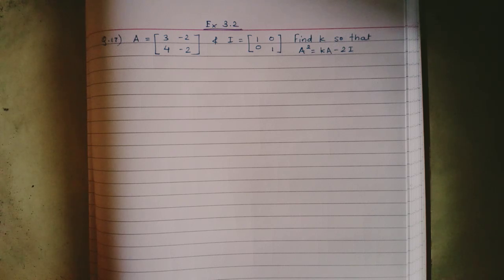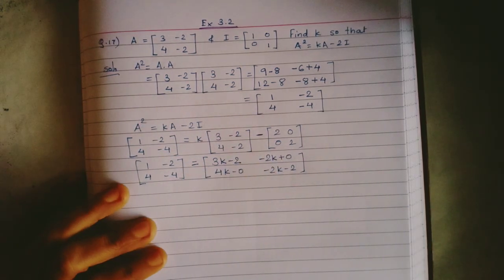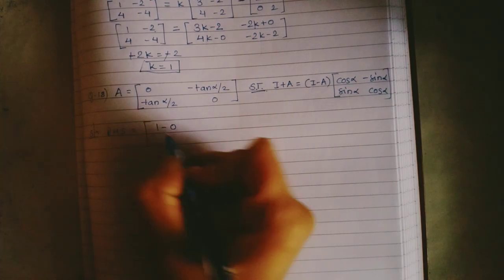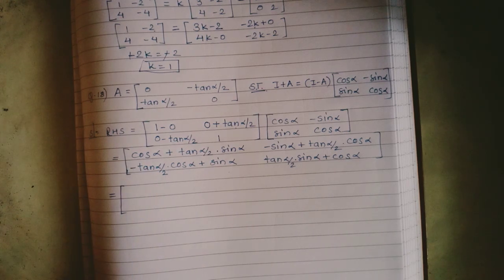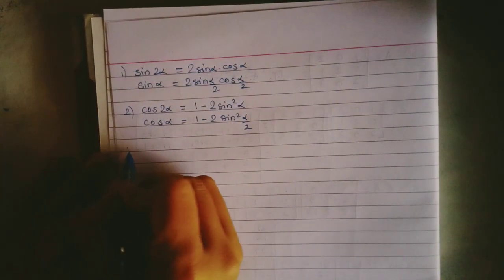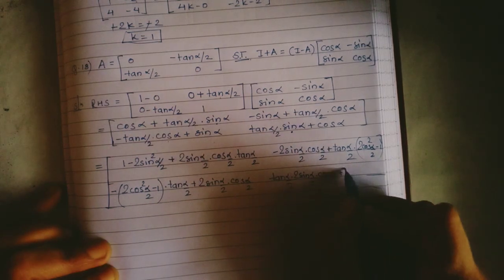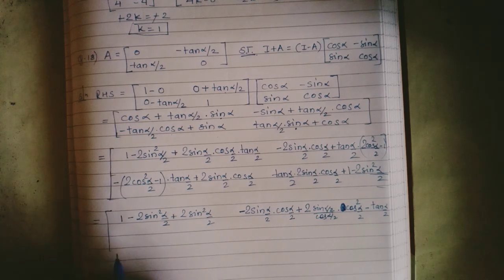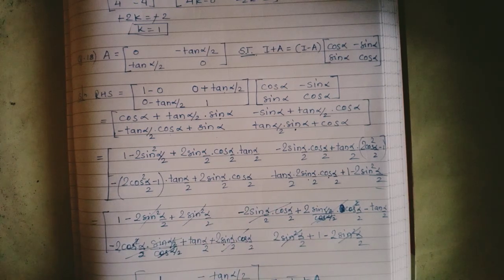STD XII maths/Matrices/Exercise 3.2/cbse+ncert/English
Topic: Matrices
Subtopic: Exercise 3.2, Q.16, 17